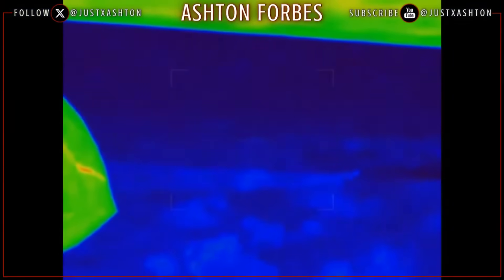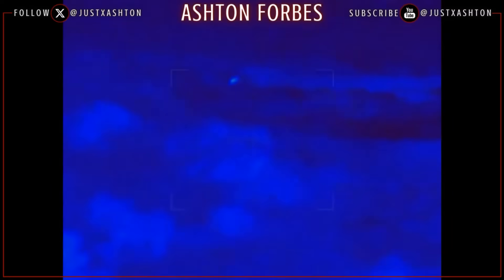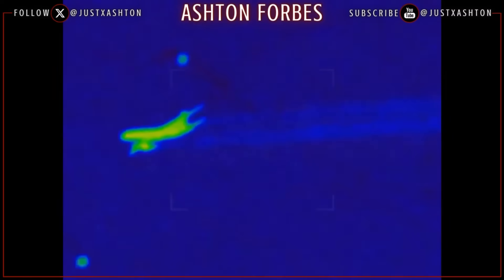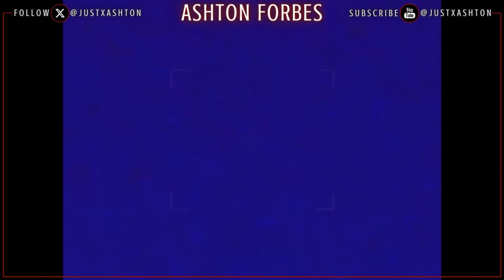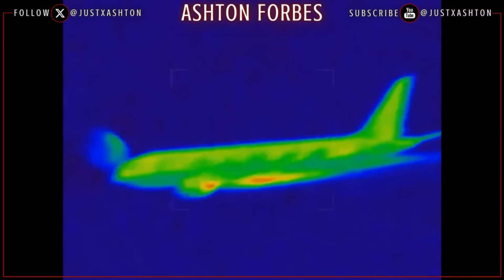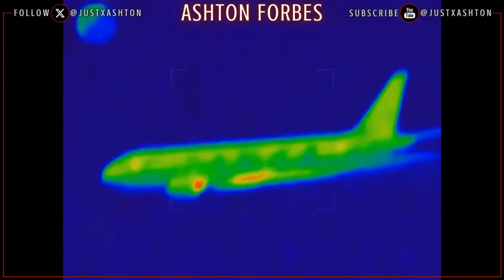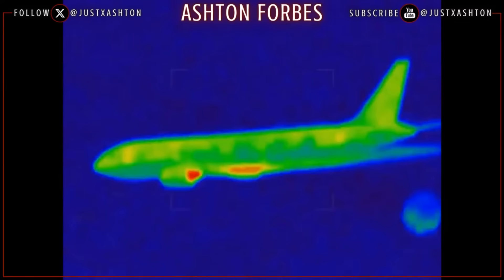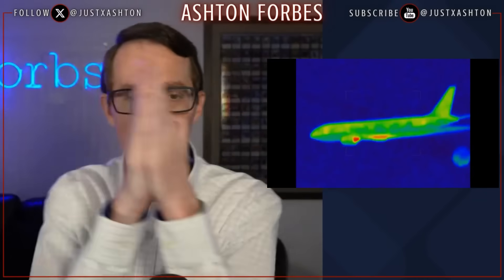Matter Wave Beams Make Lasers Look Like Toys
In this video, Ashton Forbes discusses the concept of matter wave beams and explains why they are far more powerful and advanced than traditional laser technology. He breaks down the fundamental differences between lasers, which are composed of coherent photons, and matter wave beams, which involve coherent states of atoms moving in a collective quantum wave.

Using ideas from Bose-Einstein condensates, negative energy fields, and coherent plasma systems, Ashton explores how matter wave beams could be used to generate gravity wells, manipulate spacetime, or serve as the basis for next-generation directed energy weapons. The discussion touches on gravity control, plasma propulsion, superconducting magnetic lenses, and speculative physics surrounding warp drive and wormhole creation.

This technical explanation highlights the underlying physics behind exotic propulsion theories and suggests that matter wave beam technology could radically surpass the capabilities of lasers in both power and applications.